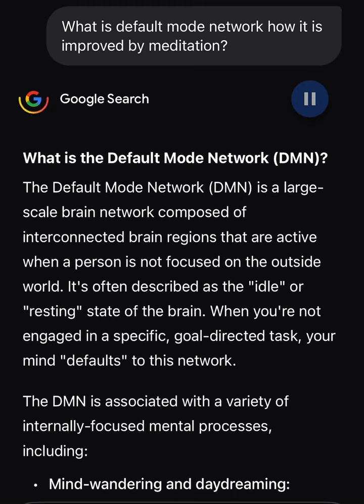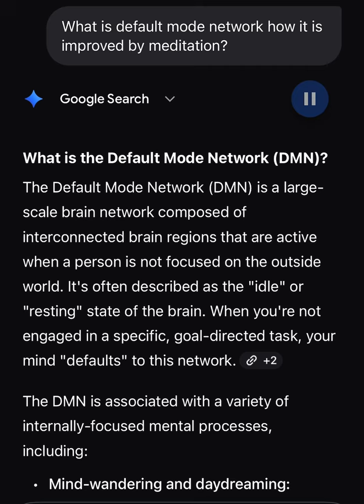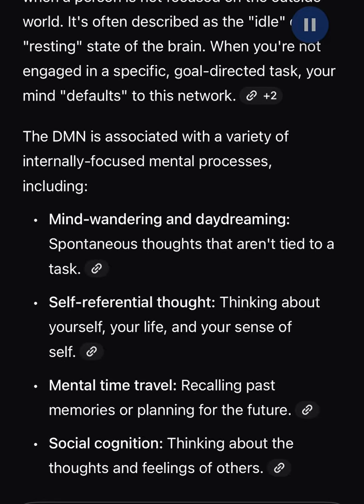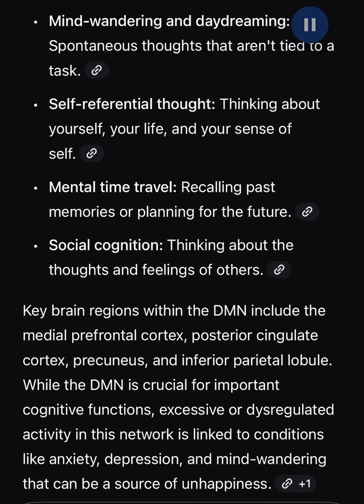DMN Default Mode Network